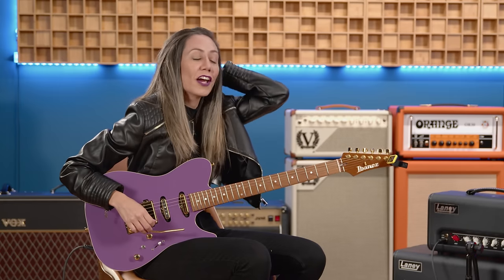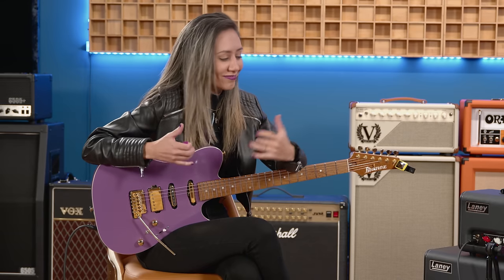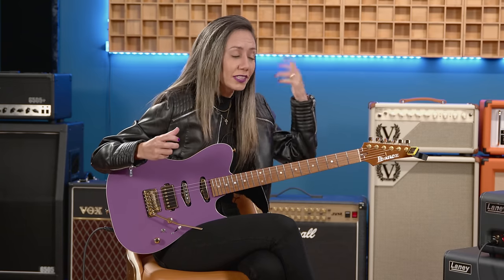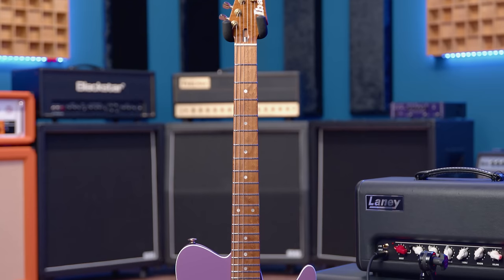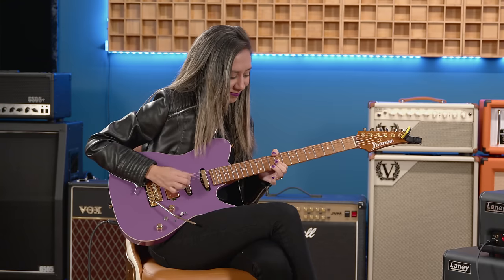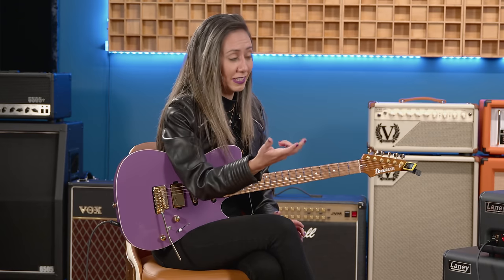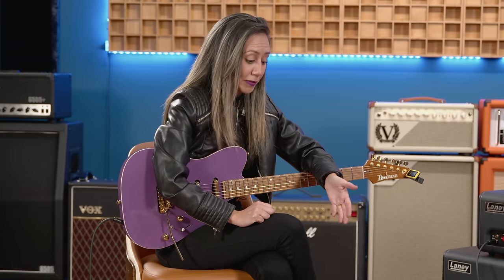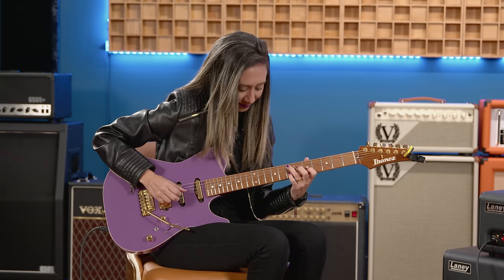Lari Basilio Shows off Her Signature Ibanez Guitar and Amazing Laney Rig | AMS Interview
Get excited because THE Lari Basilio graced the AMS Tone Labs with her incredible playing! Lari not only spoke about her experience working with some of the best musicians in the world, but also showed us her signature Ibanez guitar (spoilers: It's purple), the Laney Cub Super Series amplifier, and Black Country Custom Secret Path reverb pedal that she uses in her rig.

You can get the gear that Lari uses now at AMS!

For all your gear needs head on over to AmericanMusical.com

Chapter Markers:
00:00 – Intro
00:48 – “Some Assembly Required” – Jason Becker
01:46 – The Joy in Playing
03:00 – Working with Legends
04:52 – The Differences in Working on Your Own Album
07:30 – Your Love Bridge
08:26 – Serving the Song
09:04 – What Does Pre-Production Look Like
10:30 – Your Love was Recorded in 2 Days
11:31 – Emotions Behind the Albums
13:15 – Lari Basilio’s Signature Ibanez
15:29 – Demoing Lari’s Rig
16:53 – Laney Secret Path Reverb Pedal
18:08 – Custom Seymour Duncan Pickups
21:24 – Using the Lany Cub and Lionheart Amps
22:48 – Working with Laney
23:43 – Lari’s Influeces
26:00 – Becoming a Lawyer
27:58 – Lari and Christianity
29:46 – Song Titles for Instrumental Tracks
31:19 – Touring with a Full Band
32:36 – What’s Next?
34:03 – The Secret Path Shimmer Sound Demo
35:00 – Working Through Burnout
36:53 – Lari Plays Us Out
37:45 – Outro